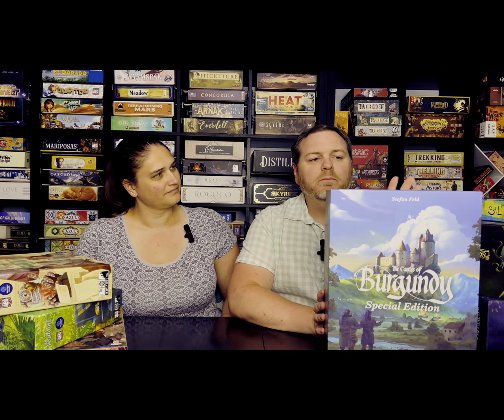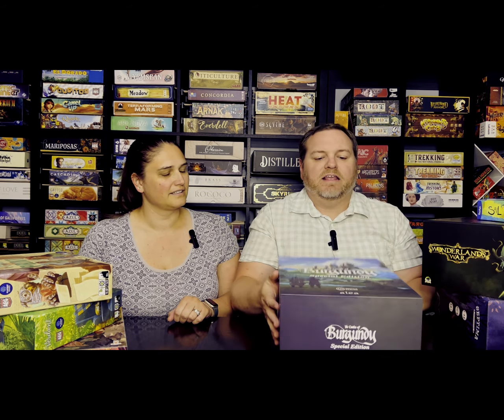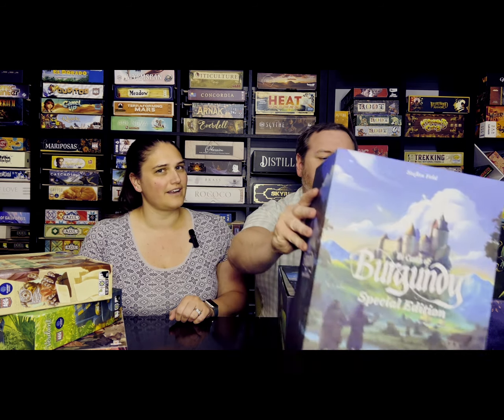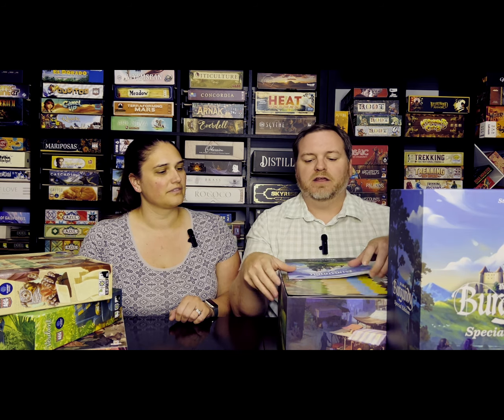Top 10 Board Game Crowdfunding Successes in Our Collection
One of the best resources to acquiring new board games is through crowdfunding such as Kickstarter and Gamefound. But which of these projects come out the best? The Crunchy Cozy Games team takes you on a tour of our favorite games in our collection that were acquired through crowdfunding and successfully delivered!

00:00 Intro
00:38 The Emerald Flame (A Light in the Mist)
01:48 The Castles of Burgundy Special Edition
04:06 Fit to Print
05:25 Sail
07:23 Verdant
08:18 Wonderlands War Deluxe Edition
10:42 Encyclopedia
12:44 Septima Deluxe Edition
14:56 Flamecraft Deluxe Edition
17:41 Blood on the Clocktower